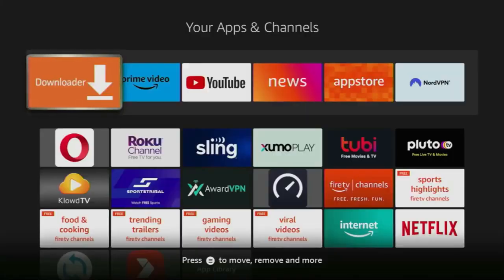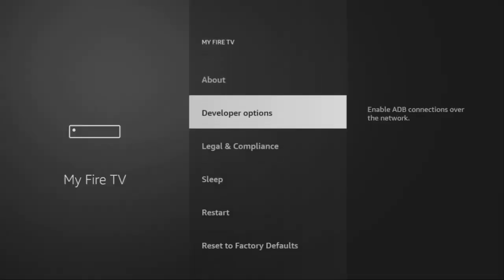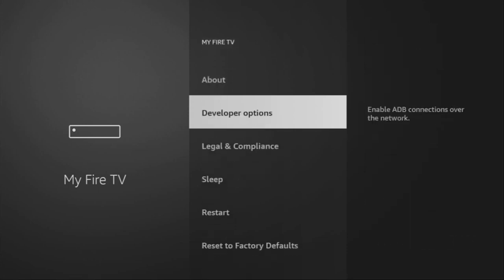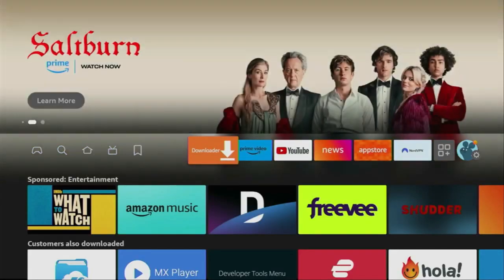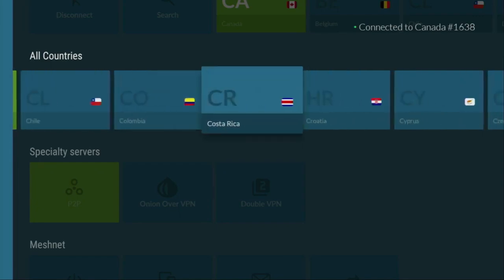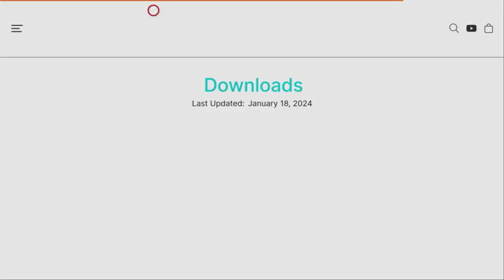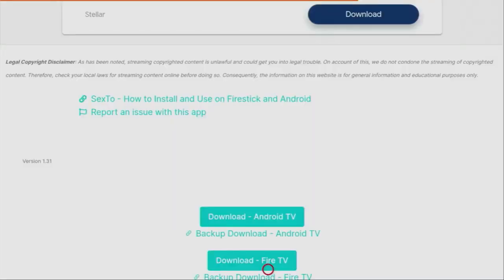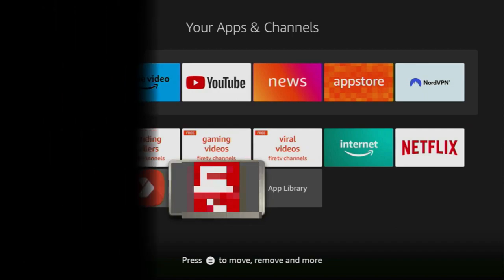This NEW Firestick Adult App is INSANE (in 2024)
Wondering how to get the best adult app for your Firestick? In this video you'll learn how to get and install a top class adult app on any Amazon Firestick device.